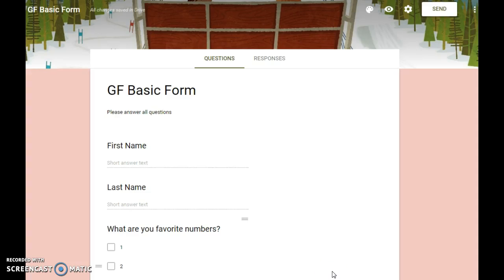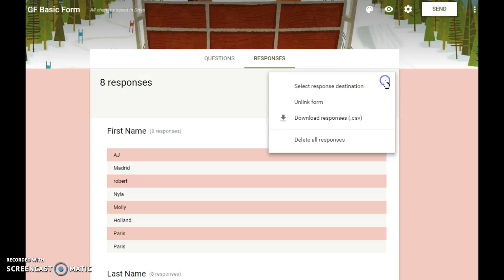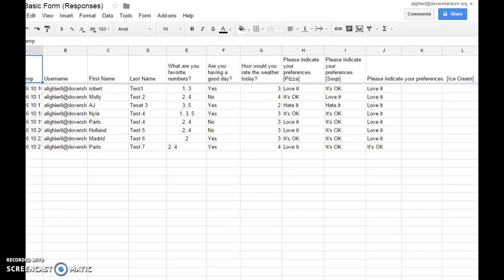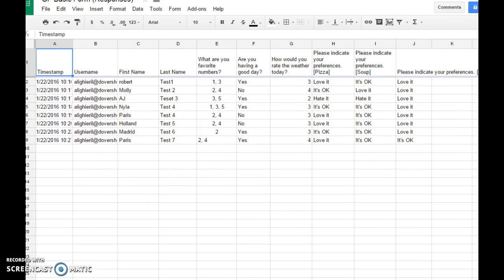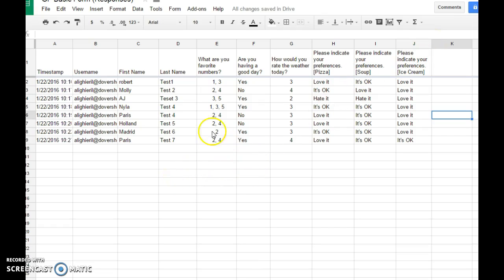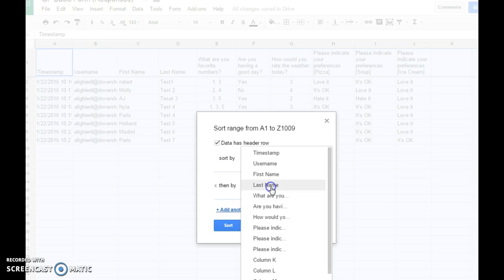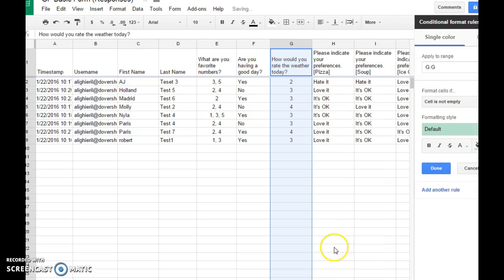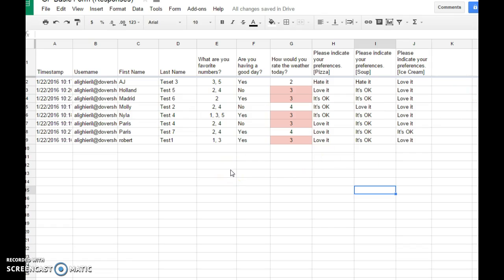Google Forms Part 6: Responses in Google Sheets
Google Forms: Looking at survey responses in Google Sheets. Setting the destination - formatting and sorting the Google Sheet. How to use conditional formatting.